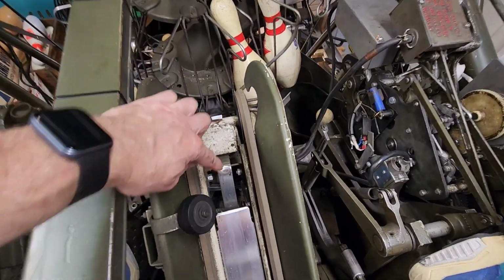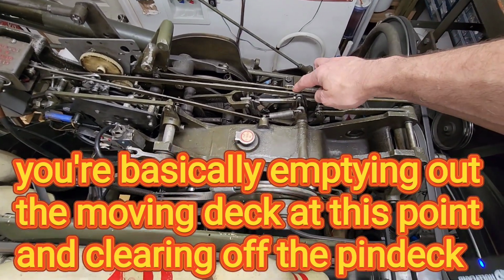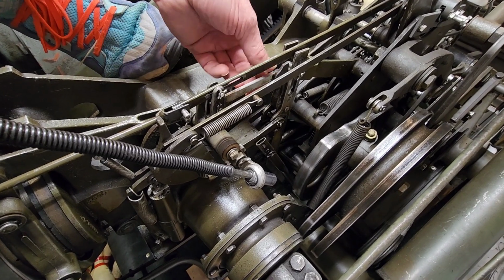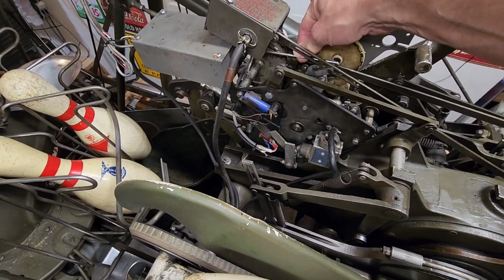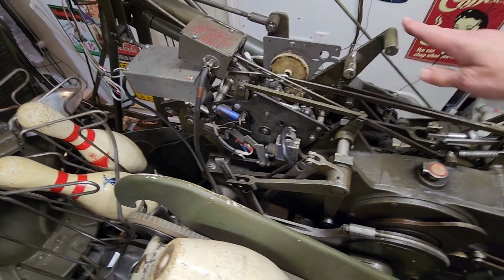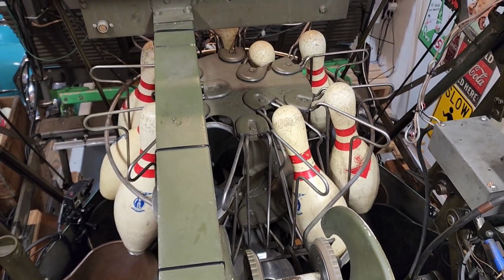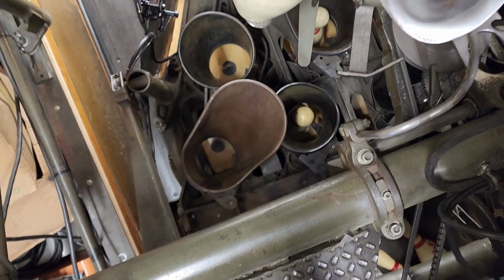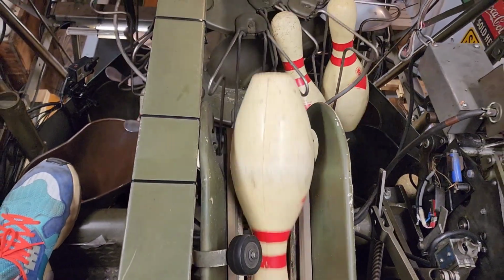Respot pins on a Brunswick A or A2 pinsetter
By request: How I do pin respots on a Brunswick pinsetter.  Don't do as I say or do what I do. You might get hurt!  I'm not a trained professional so what you see is how I do respots.  Always use precaution and be careful !